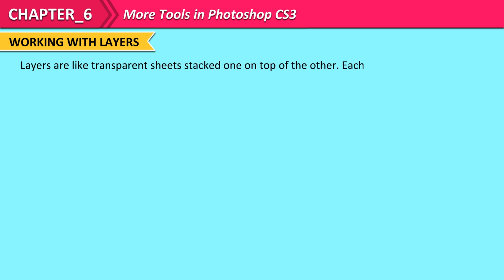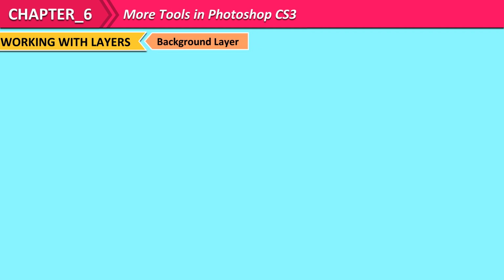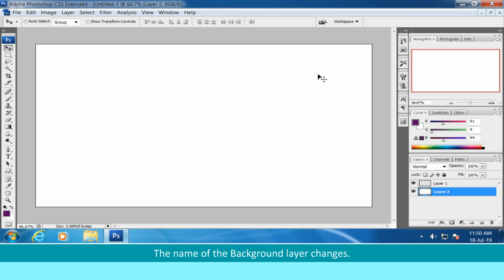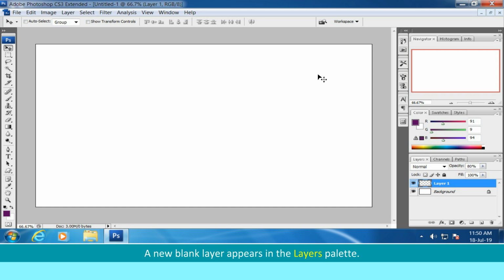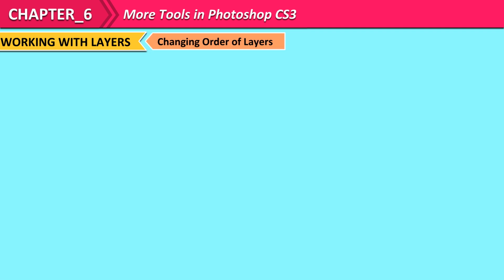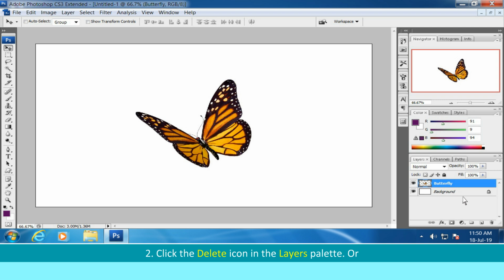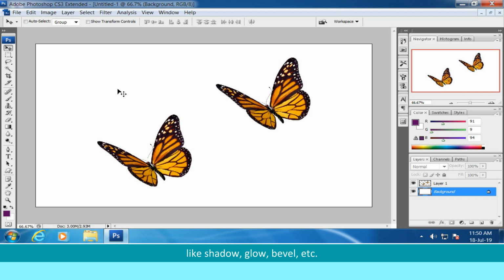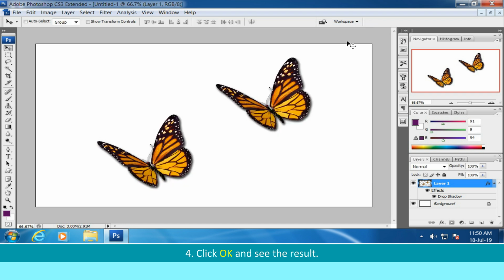Ch-6. More Tools in Photoshop CS3 (part-2)